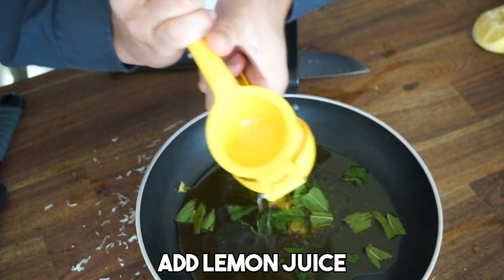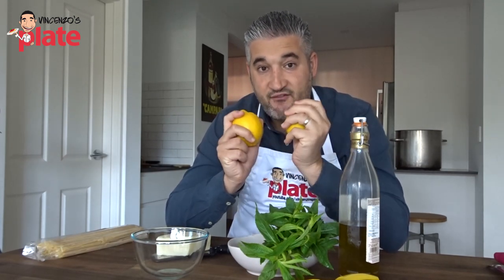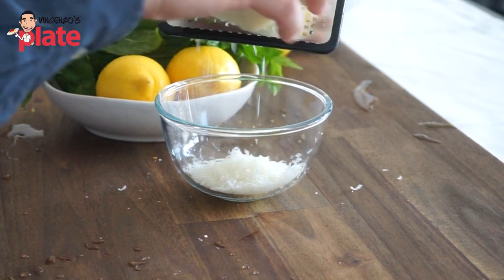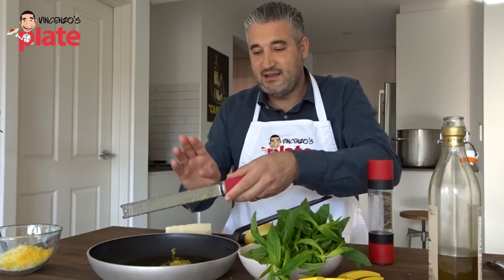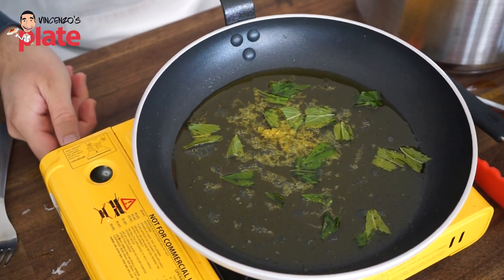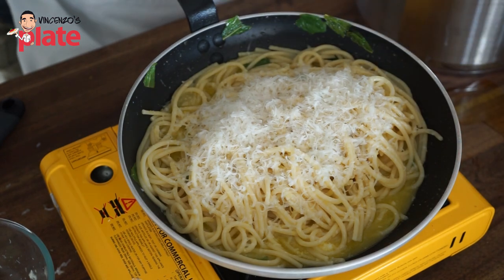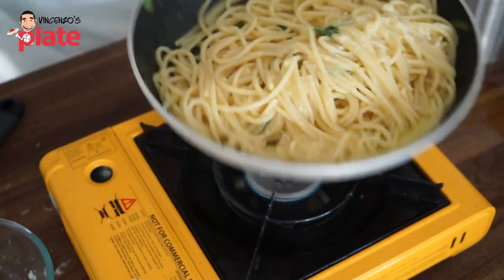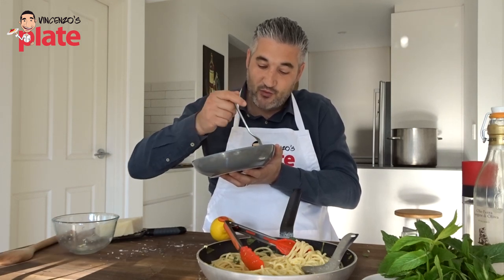LEMON PASTA | How to Make Best PASTA AL LIMONE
Pasta al limone is a quick and easy recipe that is refreshing and simple but the mix of lemon and mint will take your tastebuds on an Italian Summer holiday! Keep this delicate pasta al limone which comes from the south of Italy, for a mid-week treat; add some Italian music in the background to spoil someone special and surprise yourself with this flavour bomb! This is the way you MUST make your lemon pasta recipe.

PASTA AL LIMONE RECIPE

INGREDIENTS:
300g spaghetti - 10oz (use a dry, long pasta)
2 x lemons (organic is best)
Fresh mint leaves
5L water
4 tablespoons extra virgin olive oil (or 4 tablespoons of butter)
Pecorino cheese 300g - 3cups

UTENSILS:
Lemon squeezer
Zester/Grater
Large pot for cooking pasta
Chopping Board
Knife
Large fry pan
Mixing bowl
Fork
Spoon
Long set of tongs

METHOD:
1. Pasta al limone is quick to make, so start by boiling the water in a large pot.
2. Once the water boils, add a handful of rock salt and let it dissolve.
3. Next, add the dry spaghetti for your pasta al limone into the pot and let it cook.
4. Add 200/2cups freshly grated pecorino cheese to a mixing bowl along with the zest of one large lemon.
5. Add 4 tablespoons of extra virgin olive oil to your pan, along with the zest of one lemon – do this before putting the pan on the hot stove.
6. Break a few pieces of fresh mint leaves (using your hands) into the pan.
7. Now for your pasta al limone, you need lemon juice! Cut a lemon in half, and squeeze the juice from half of the lemon into the bowl and the other half in your pan.
8. Place your pan onto the stove at a low temperature and add the pasta (once cooked al dente), then mix slightly.
9. Next up, add 4 tablespons of pasta water into the bowl with the pecorino cheese,  and whisk this using a fork.
10. Now mix this through your pasta, helping it infuse using a set of tongs.
11. To make the pasta al limone nice and creamy, grate a generous amount of pecorino cheese on top of the pasta and mix it through until it melts.
12. Toss the pan if you can, otherwise just make sure there is enough cheese to create the creaminess you desire.
13. Remove the pan from the stove.

Serve up a single portion of pasta on a flat coloured plate, grate some more pecorino cheese on top along with a small amount of fresh lemon zest, and add a couple of sprinkles of mint leaves.